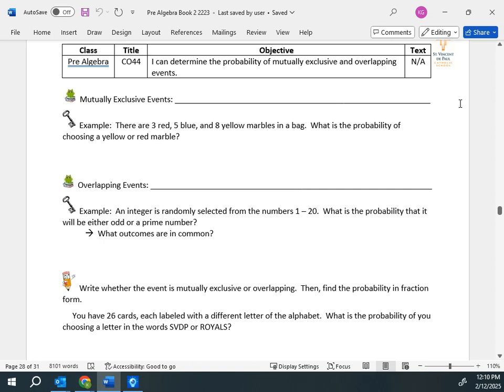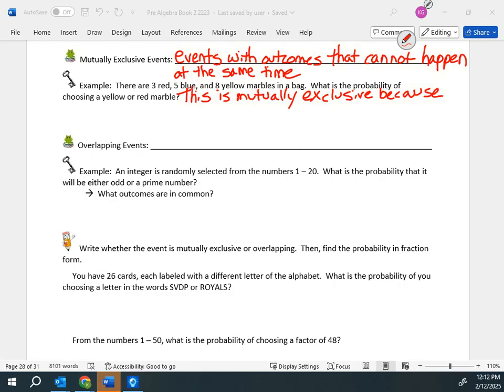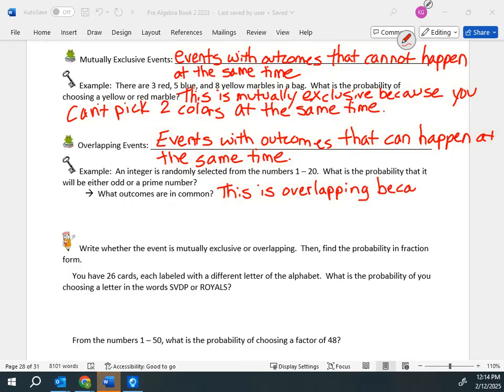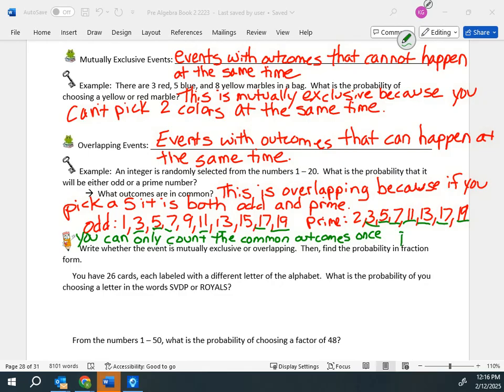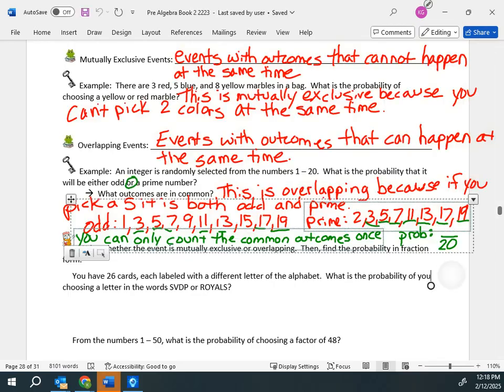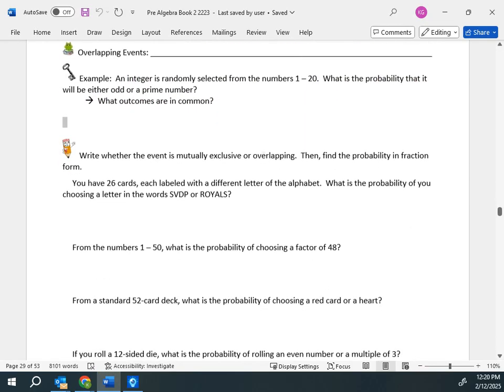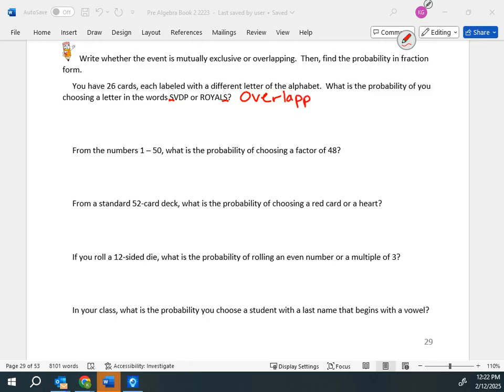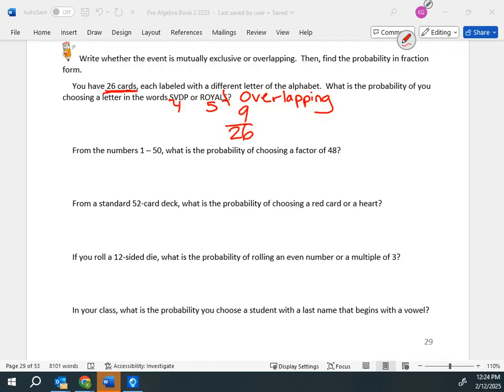2/12/25 PA CO44